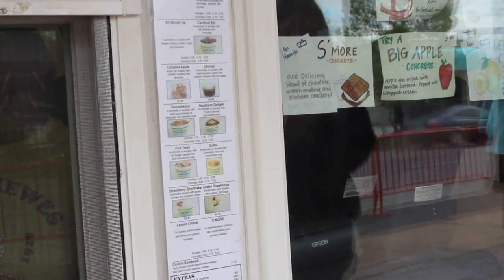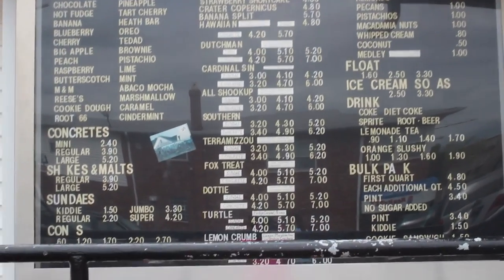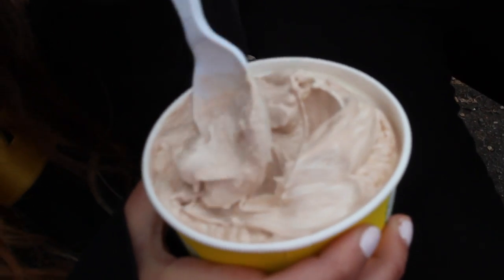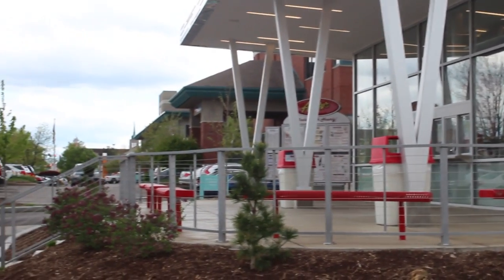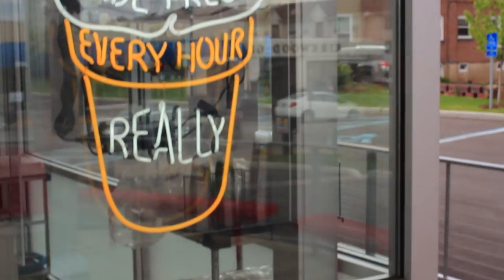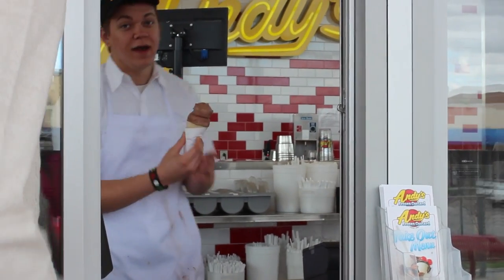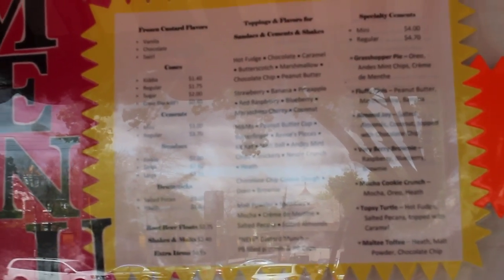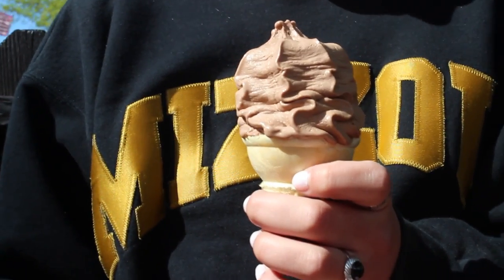Ice Cream Taste Test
There are many places in St. Louis to get an ice cream cone. Andrew Lowe and Payton Golomski brought Gabi Akrap along to choose the best chocolate ice cream.